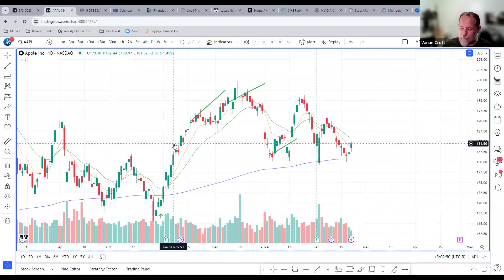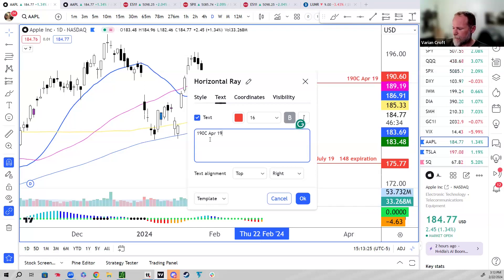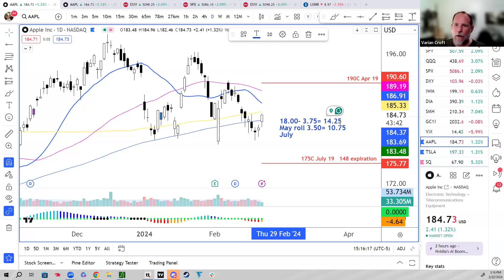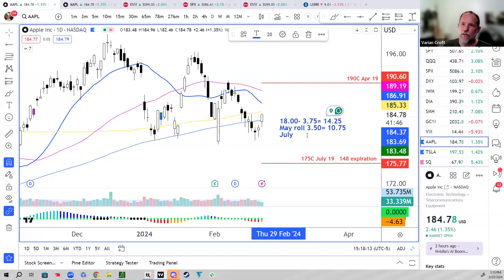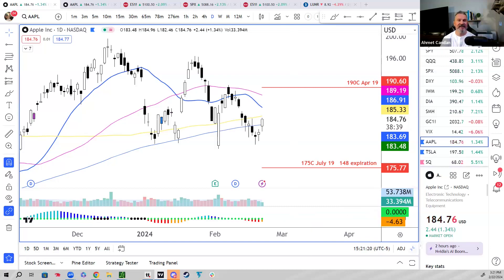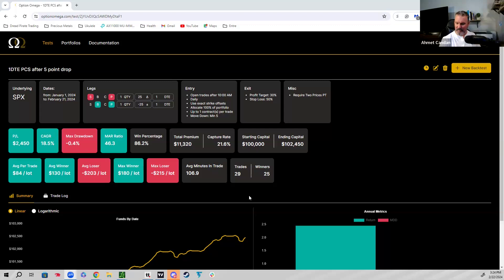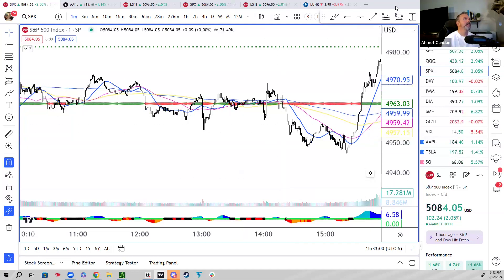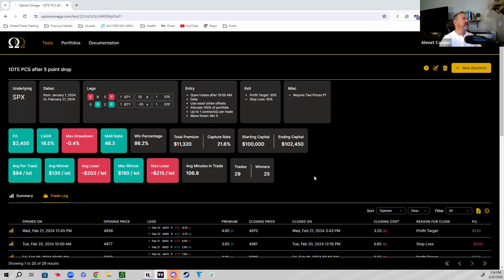Using Poor Man's Covered Calls for Income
Welcome To Down2Trade.  Your home for the BEST Options Trading Education!

Recorded 2/24/2024.  What a great week...in this video we discuss Poor Man's Covered Calls and how to use them to generate steady income!  Plus, Varian breaks down his latest Strategy Back-Test...you won't want to miss it!

Try out our Trade Room Memberships for Free!

👉Down2Trade is an online education and trading community designed to benefit traders of all levels. Whether you've been investing for 20 years or have never made a single trade, there is something for you here. We provide free education on the skill sets necessary to become a successful Options Trader!!! If you're looking for more...we also have LIVE Trade Rooms where you can interact with other traders as well as watch and listen as our moderators make trades. live. in real-time. no gimics. no delayed videos. just real honest trades! Let's Get Down 2 Trading!!!

***Chart provided by TradingView.
***Back-testing software provided by Option Omega.

The information contained in, or provided through our website, our trade rooms, chat rooms, products, or courses, viewed on our website or through a third-party's website, is solely for educational purposes, and does not constitute investment advice. The risk of trading in securities markets can be substantial.

Down2Trade traders and employees will NEVER manage or offer to manage a customer's or individual’s options, stocks, currencies, futures, or any financial markets or securities account. If someone claiming to represent or be associated with Down2Trade solicits you for money or offers to manage your trading account, do not provide any personal information and contact us immediately.